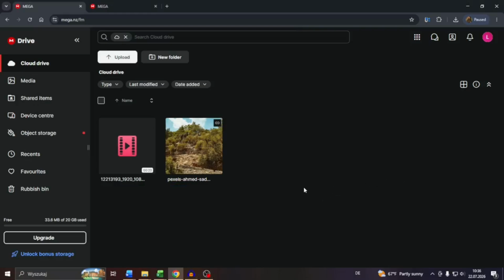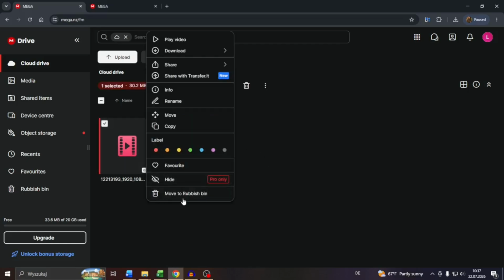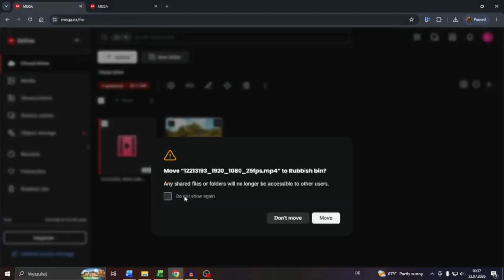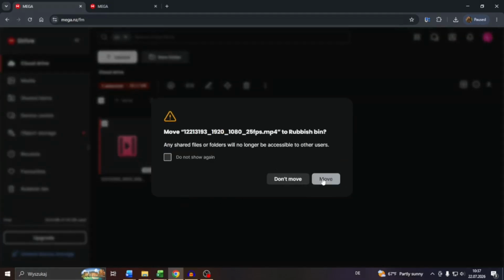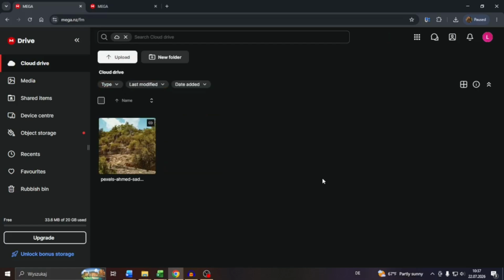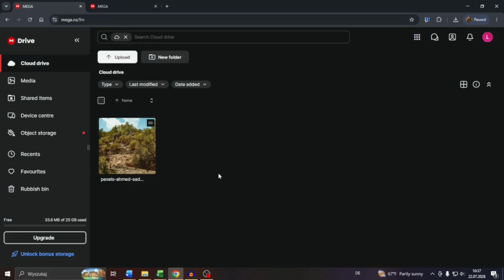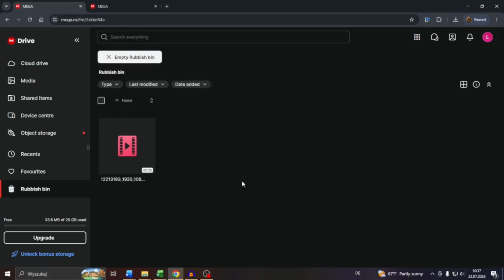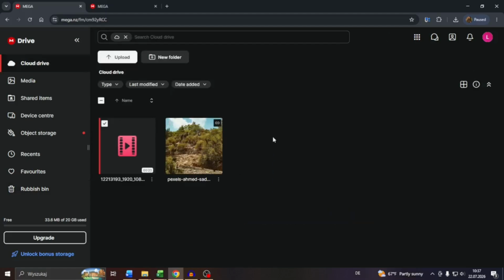How to Remove File in MEGA App Permanently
Learn how to permanently remove a file from the MEGA app and your cloud storage.